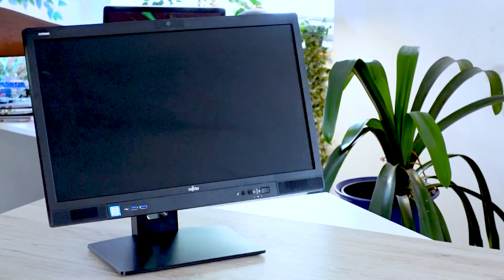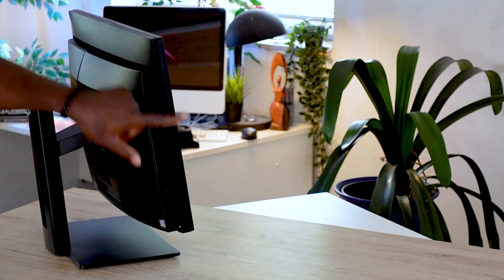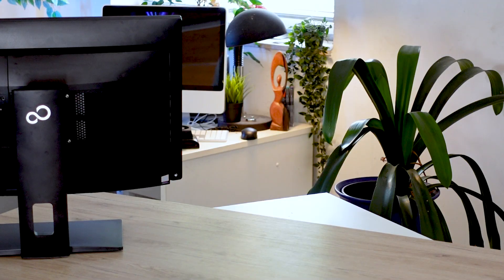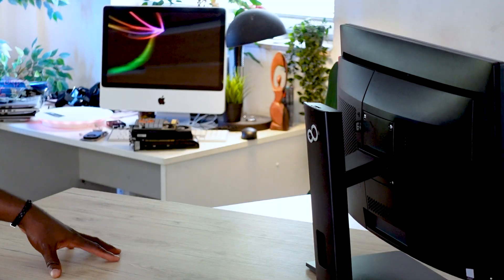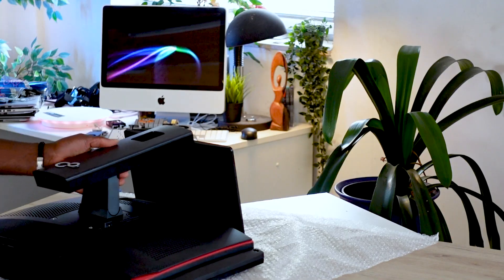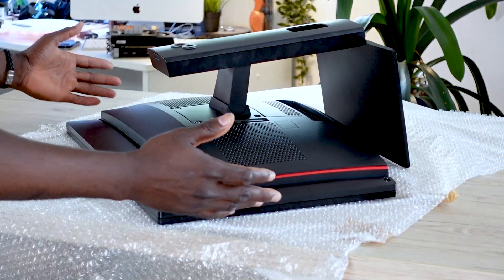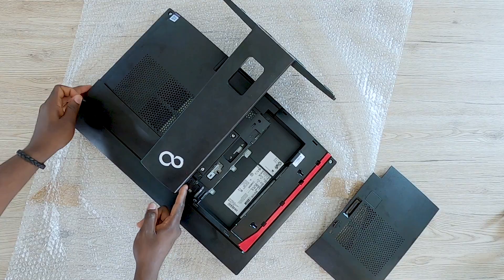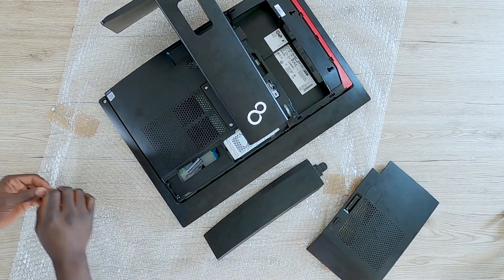SSD and RAM upgrade on a Fujitsu Esprimo K558/24 All in One PC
🔥𝗕𝘂𝘆 𝗙𝘂𝗷𝗶𝘁𝘀𝘂, 𝗘𝘀𝗽𝗿𝗶𝗺𝗼 𝗞𝟱𝟱𝟴/𝟮𝟰, 𝗔𝗹𝗹 𝗶𝗻 𝗢𝗻𝗲